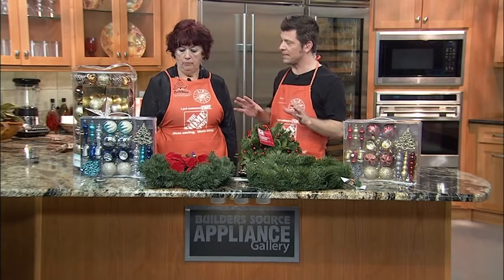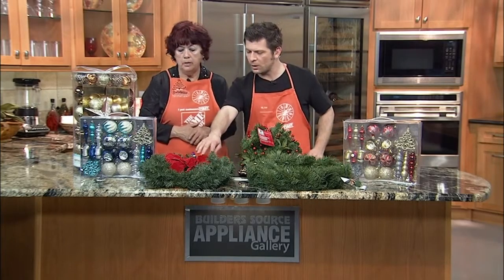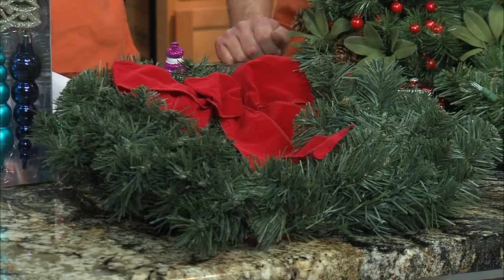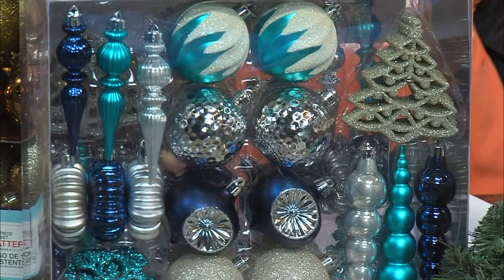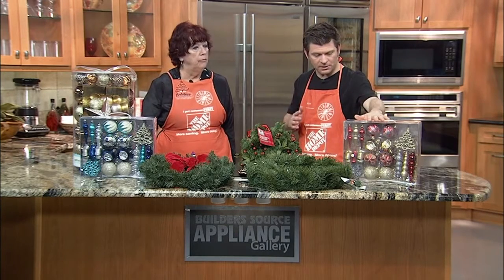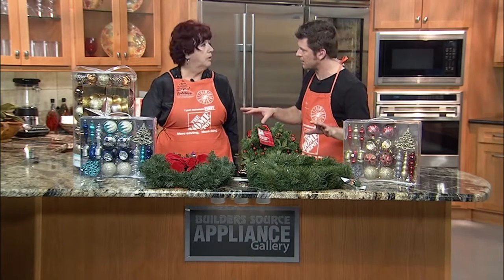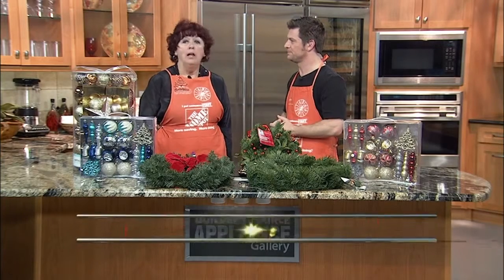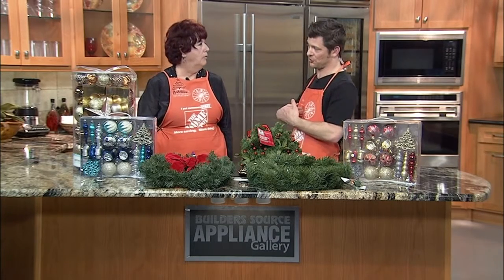home depot decorating zones